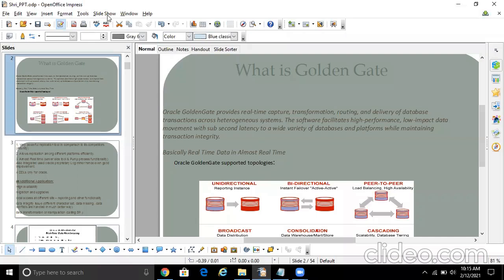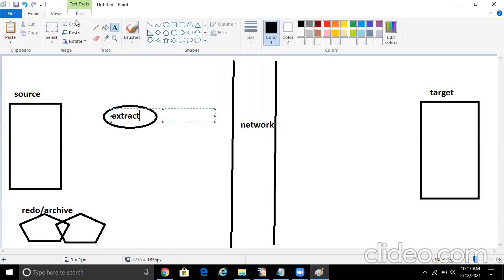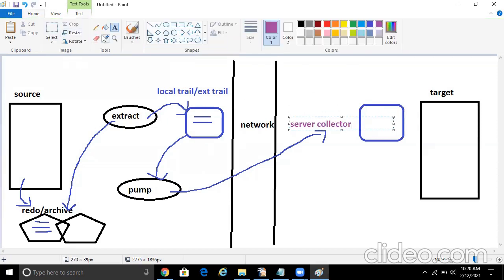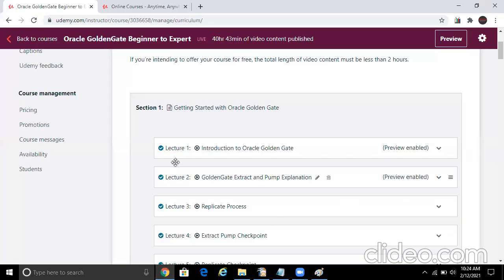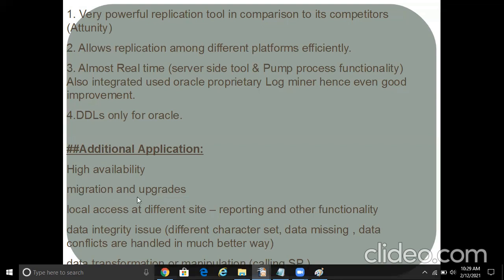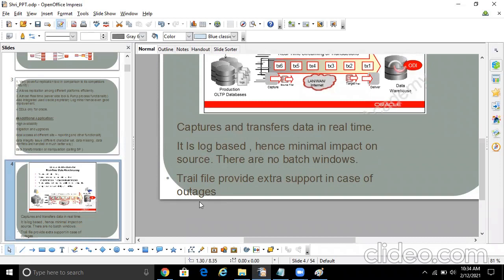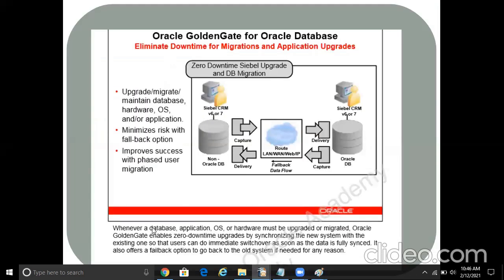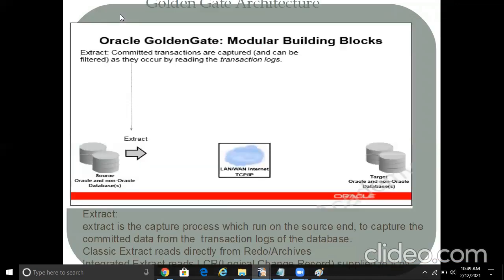Golden Gate Introduction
I am in-processing uploading the full class.
Within 2-3 weeks all sessions would be uploaded.

Thank you for your penitence